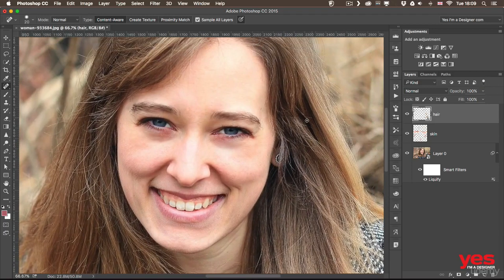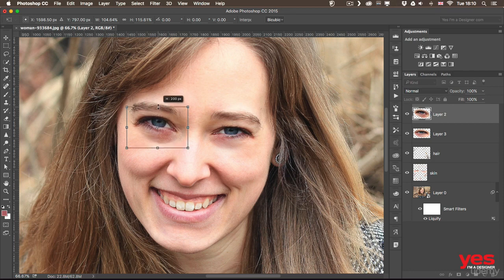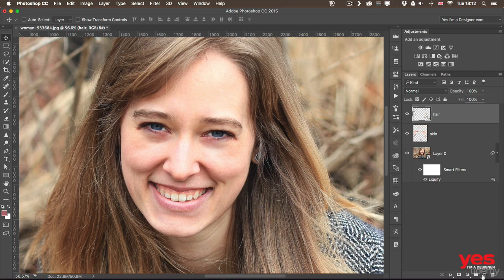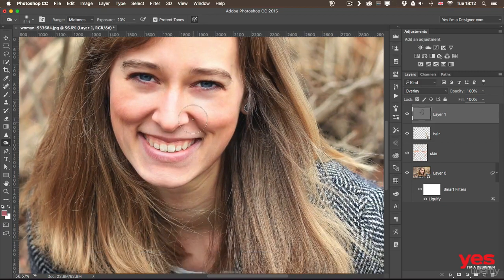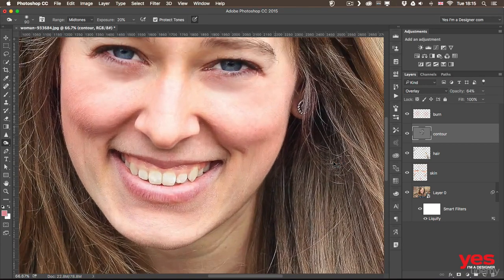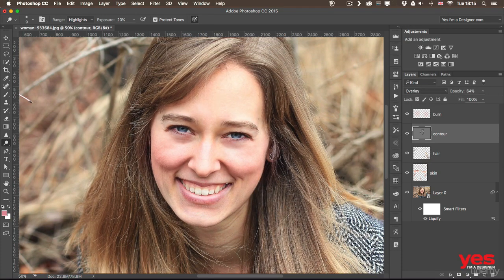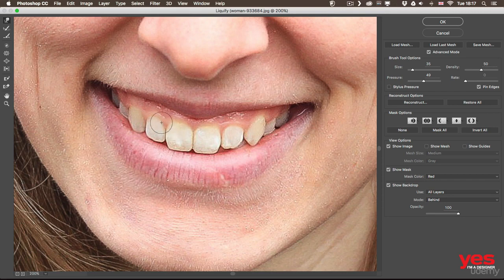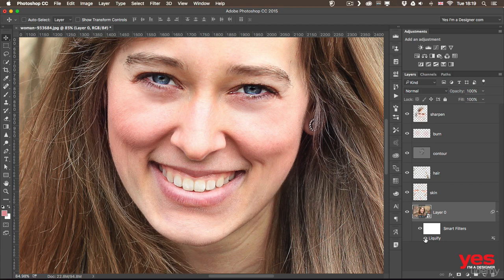9 Portrait Retouching project Part 2